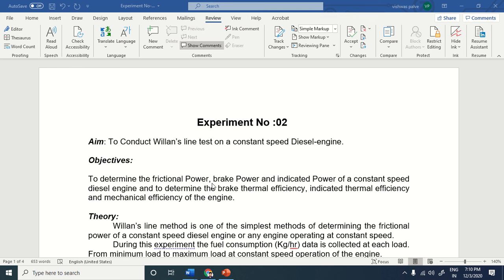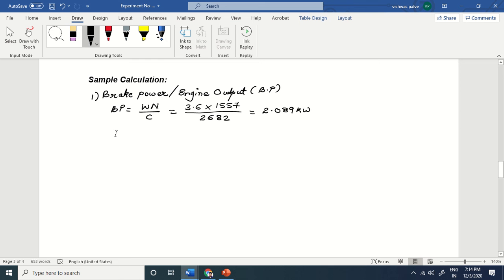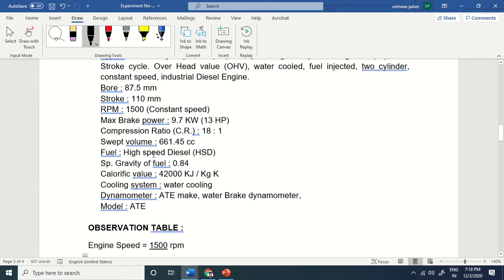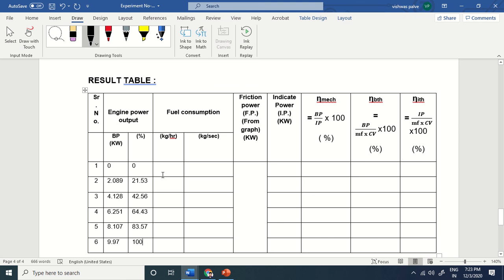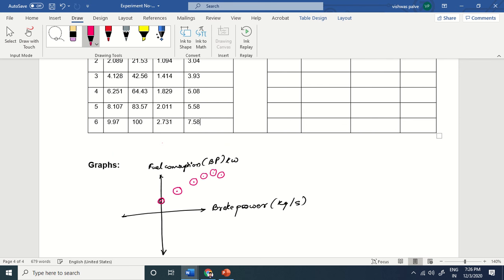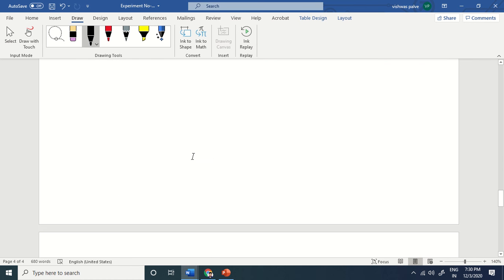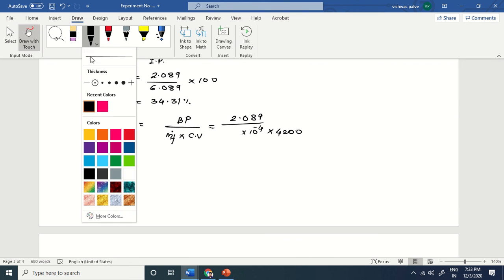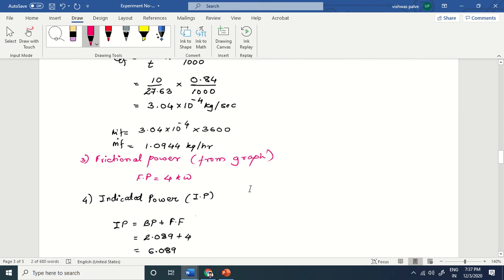Willian Line Experiment on Diesel engine Part 2